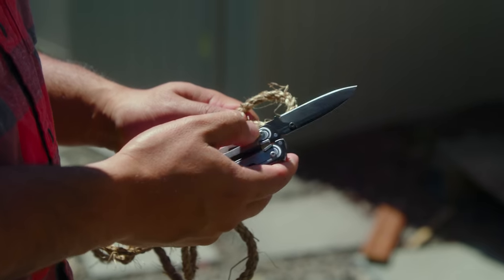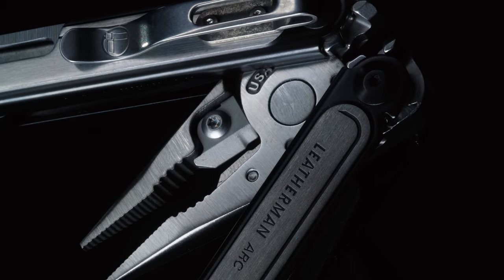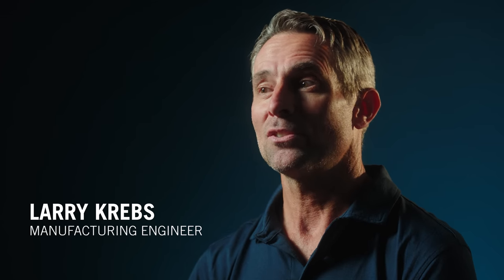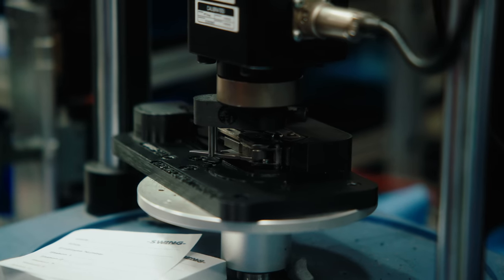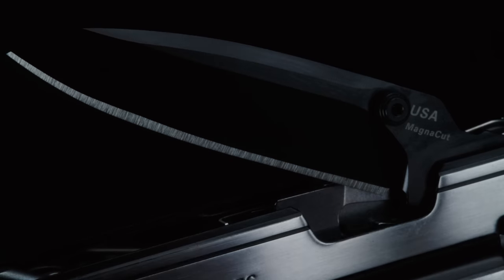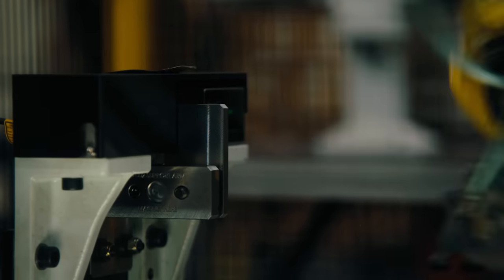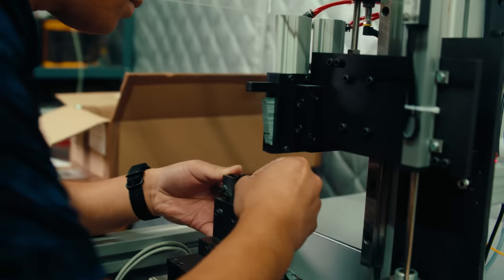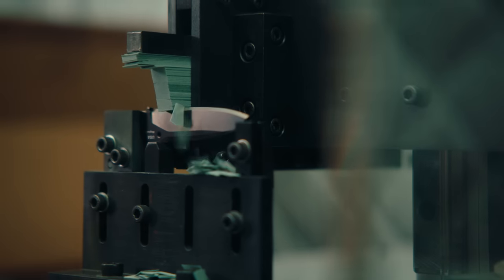How We Made The Arc Multi-tool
Learn how the Leatherman team engineered the pinnacle of multi-tools, the ARC.

ARC is the first-ever multi-tool to include premium MagnaCut® steel. This steel maintains a sharp edge and excels in corrosion resistance, toughness, and ease of sharpening. ARC also includes the highly-requested bit driver and thanks to FREE® technology, each feature opens smoothly and is 100% one-hand operable.

With 20 tools, removable pocket clip, four-pocket nylon sheath, and eight double-ended bits, the durable, practical ARC sets the standard for now and the future for premium multi-tools.

From our factory in Portland, Oregon, we’re committed to bringing you the best multipurpose products to help you solve expected and unexpected problems in everyday life. Armed with creativity, know-how, and a Leatherman, you're ready for whatever real life throws your way.